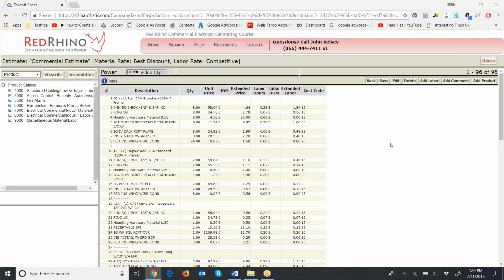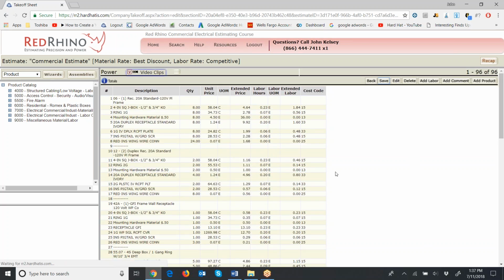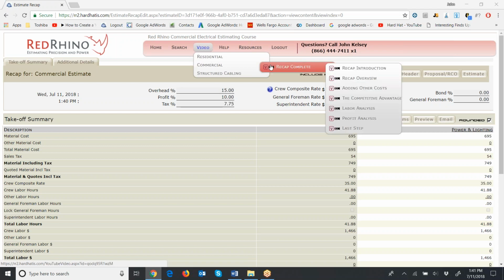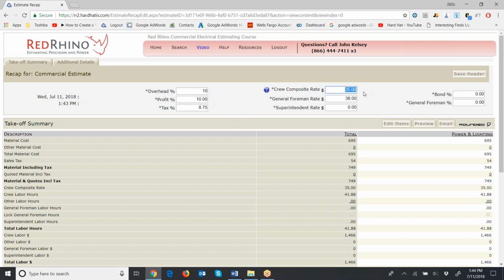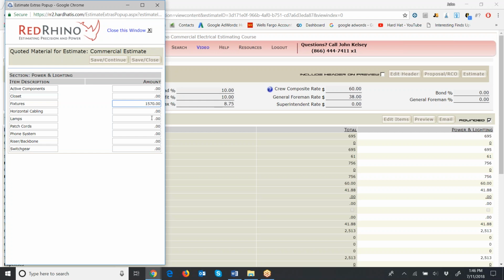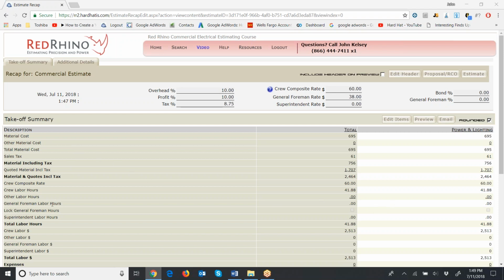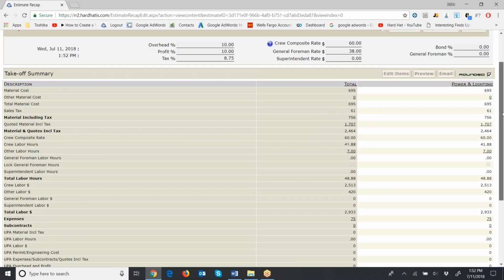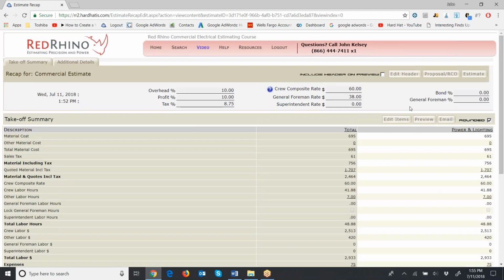Red Rhino Electrical Estimating Software takes the guesswork out of estimating electrical projects.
Red Rhino Electrical Estimating Software John Kelsey explains the powerful recap that takes the guess work out of estimating. The key is to know your exact cost to do a project.